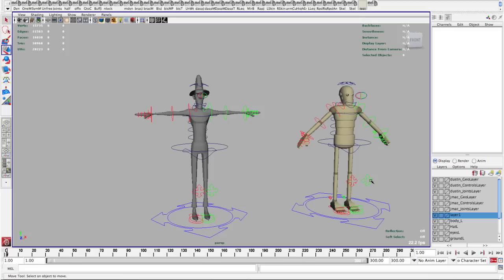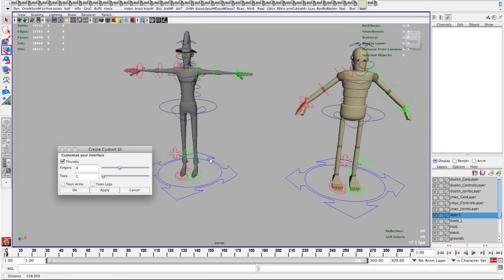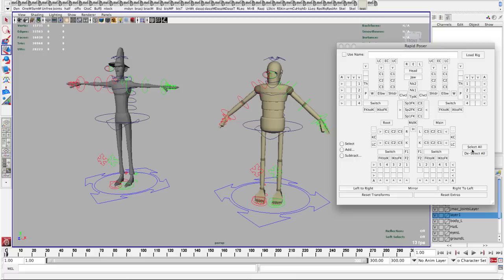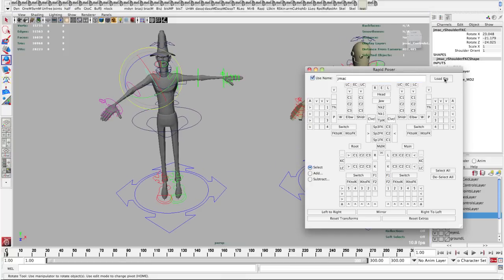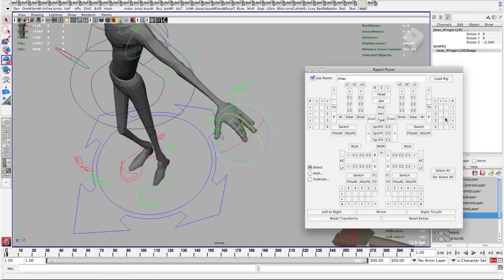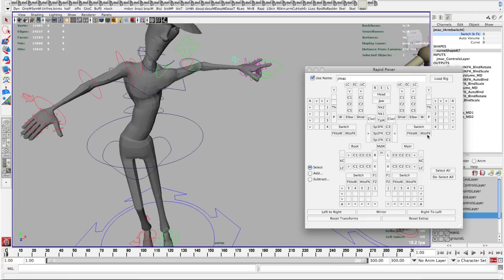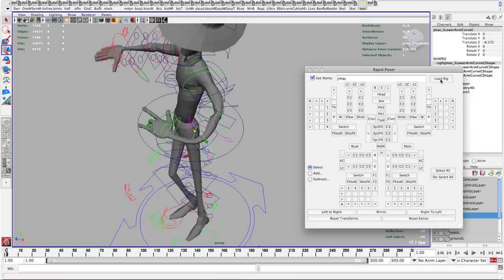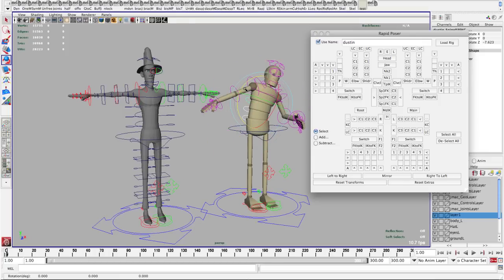Rapid Poser Tutorial